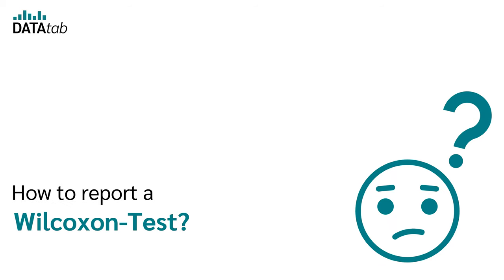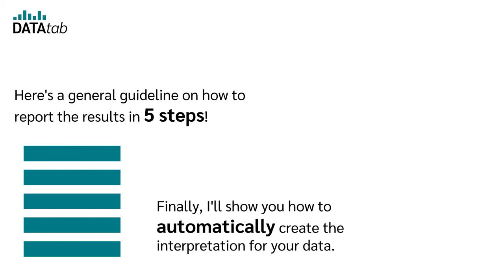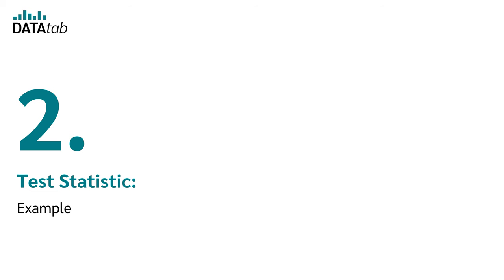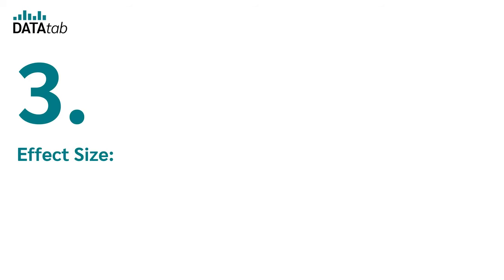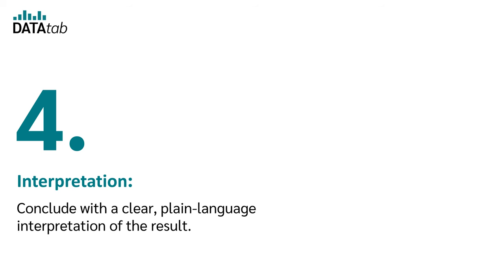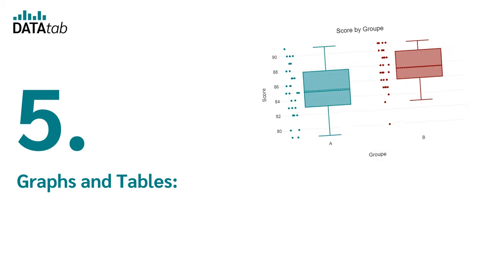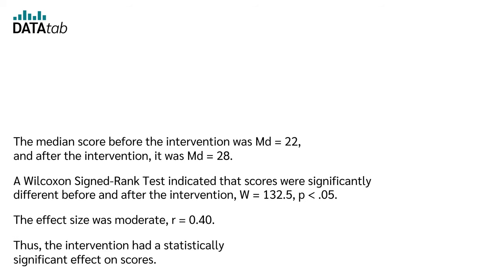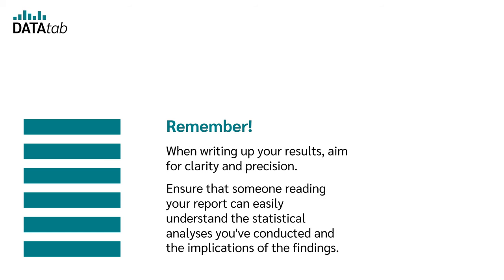How to report a Wilcoxon signed rank test?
How to report the results of the Wilcoxon signed rank test? We adhere to the APA style guidelines.
Wilcoxon signed rank test tests whether there is a difference between two paired samples. But how to report the Wilcoxon signed rank test?

Reporting the results of the Wilcoxon signed rank test according to APA style requires presenting key statistics and findings in a clear, concise manner.

Here's a general guideline on how to report the results in 6 steps!
- Specify the test and purpose
- Report the W statistic
- Report the Significance Level:
- Sample Size
- Effect Size
- Summarize the Results